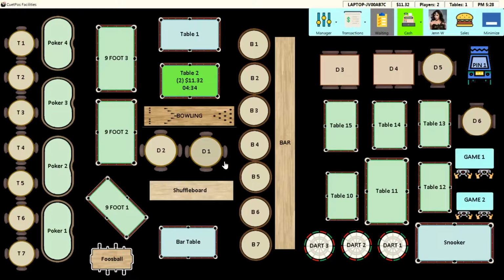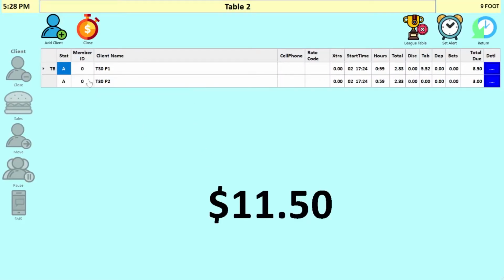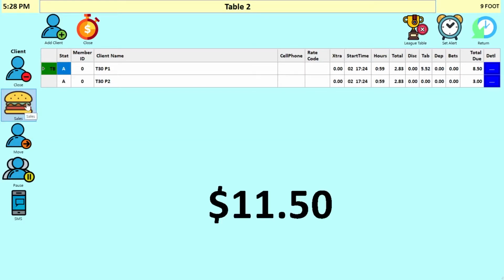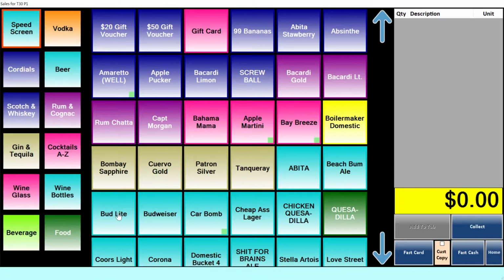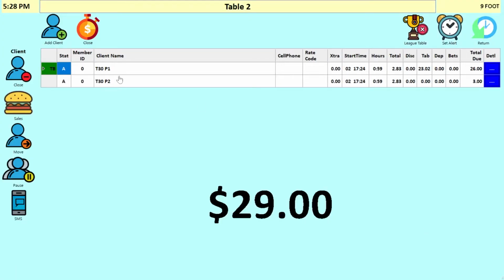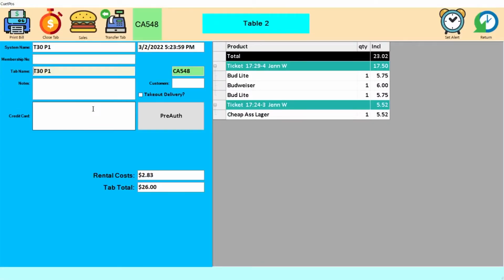Sales button tutorial - CuetPOS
Learn the use of the Sales button using CuetPOS billiards point of sale software. For more training and video tutorials, please

Transcript:
In this tutorial, we’ll be going over the two functions associated with the sales button, represented by the hamburger icon.

We already have a table set up, so we’re going to click on table 2. This takes us to the sales screen, and now we’re going to highlight the leftmost column of the customer table.

With this part highlighted, you have two options. Simply clicking on the hamburger sales button brings you to a quick sales menu where you can quickly add drinks to the tab as demonstrated.

The second function requires holding the sales button with your finger, which is synonymous to a right click on a non-touchscreen monitor. Doing this takes you to the tab review screen.

At this screen, you can edit the current tab of the table with comps, voids, and discounts, as well as renaming and pre-authing the tab.